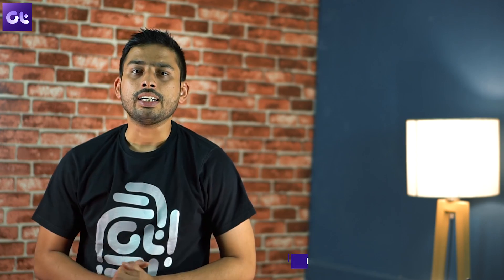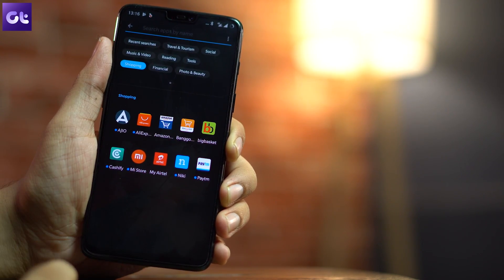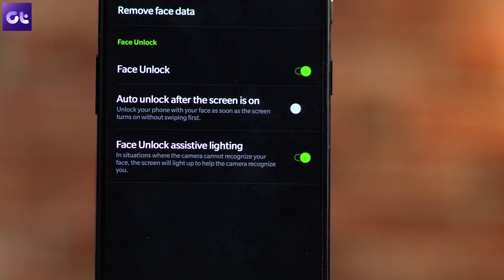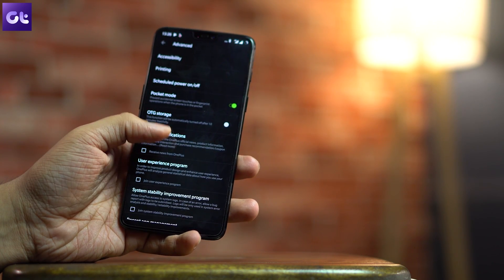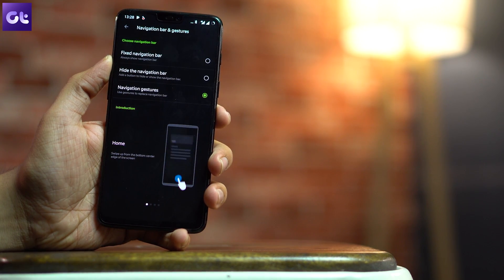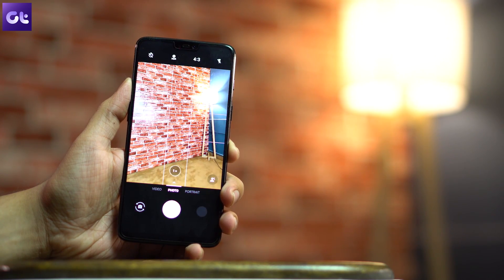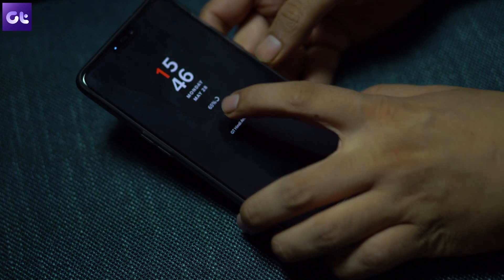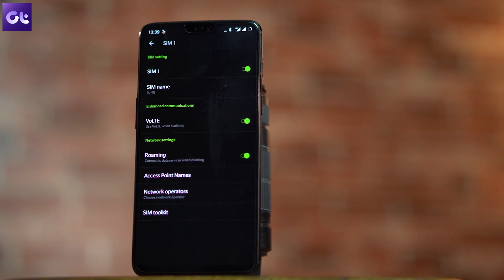Top 9 OnePlus 6 Tips & Tricks: Best Hidden Features | Guiding Tech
OnePlus 6 Android smartphone is here and boy it packs in a lot of features. And here are some neat tips and tricks that you can use to enhance your experience. From notch to shortcuts we have included all nifty hacks to help you get the best out of this smartphone, the Guiding Tech way.